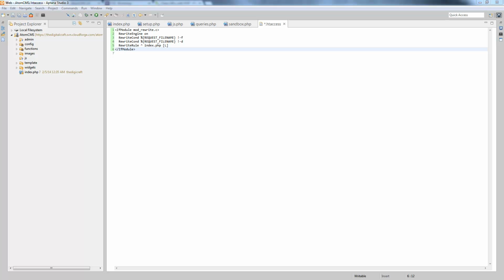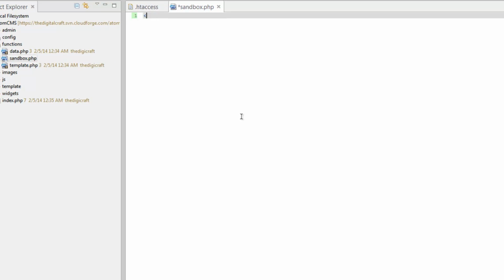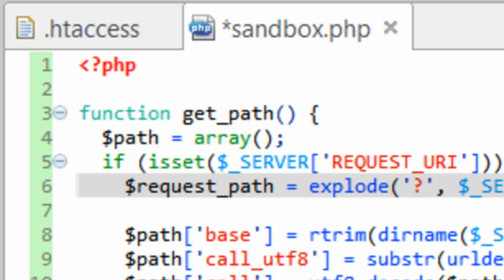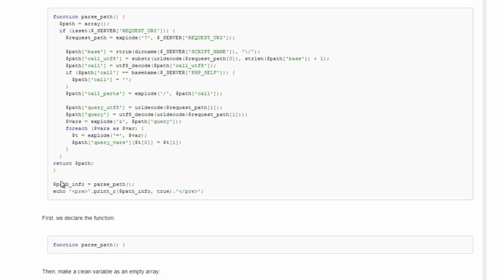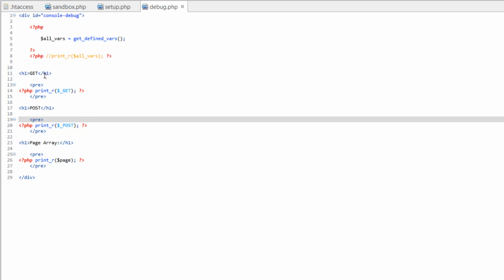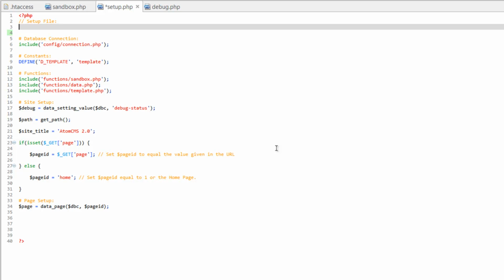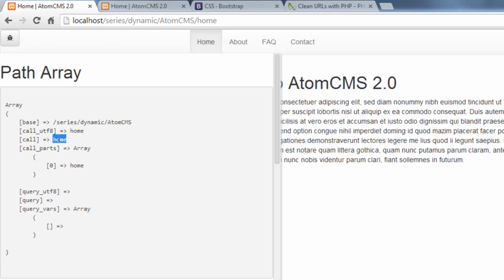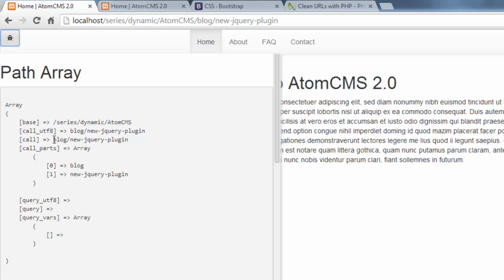Developing a Dynamic Website 2014 - Part 49 - Using PHP to Handle a Clean URL